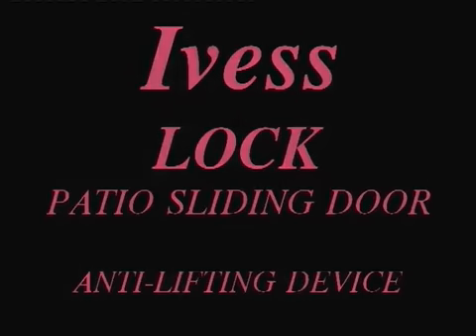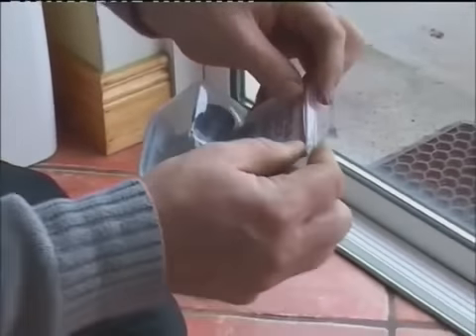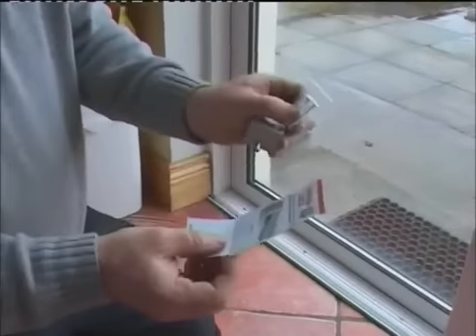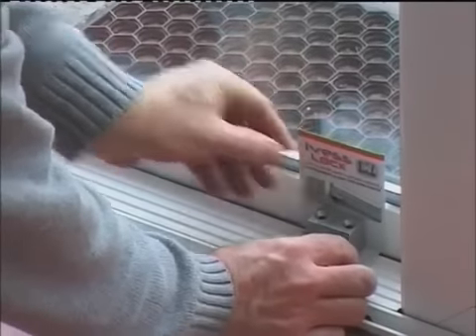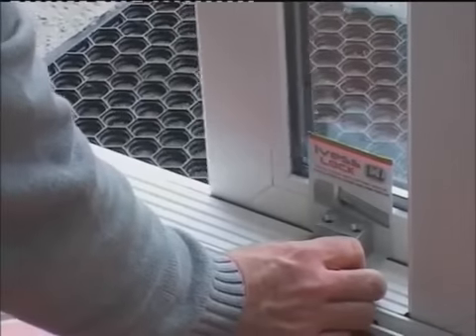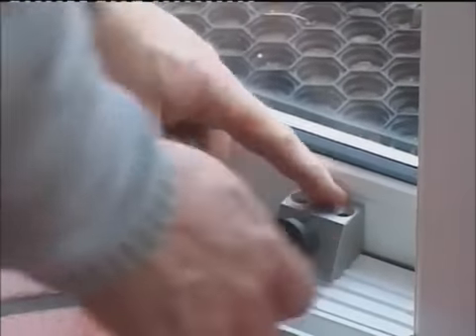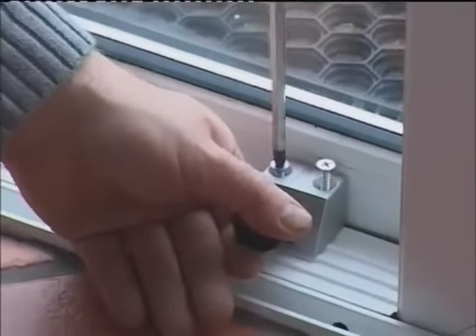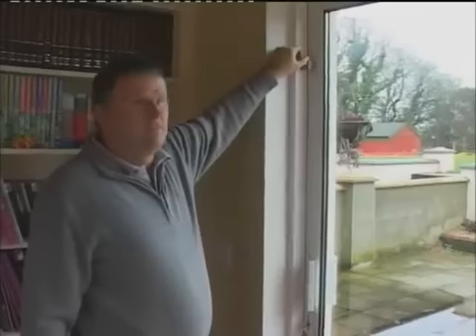Ivess Lock - Anti Theft Device - Patio Door Lock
Introducing the Ivess Lock, the best anti-theft device for protecting your home. Secure your home with this innovative device.